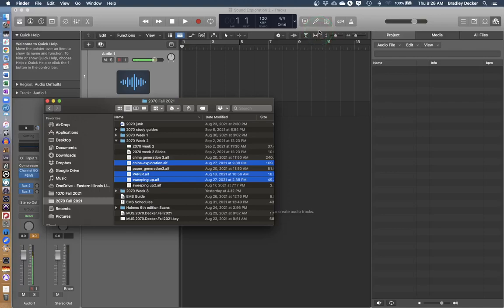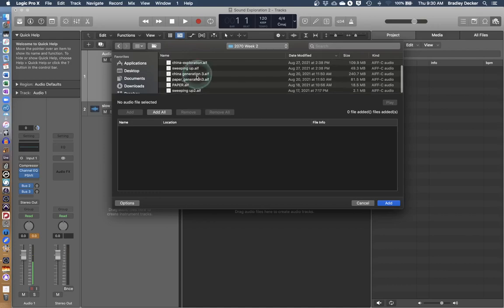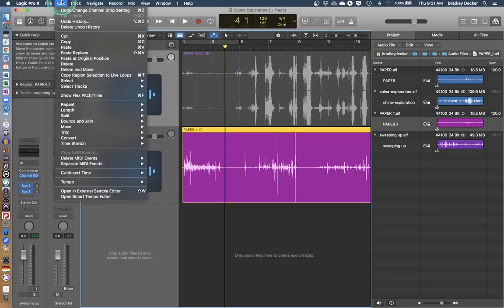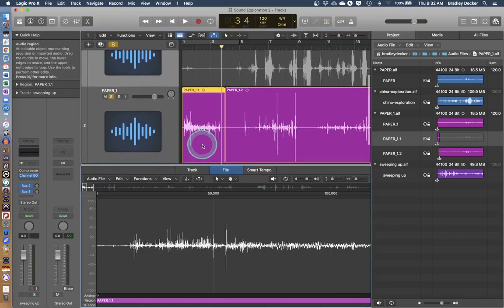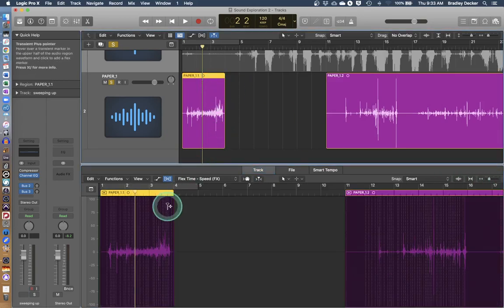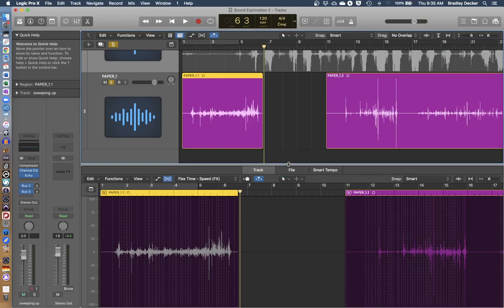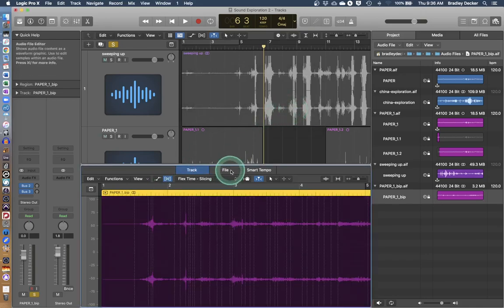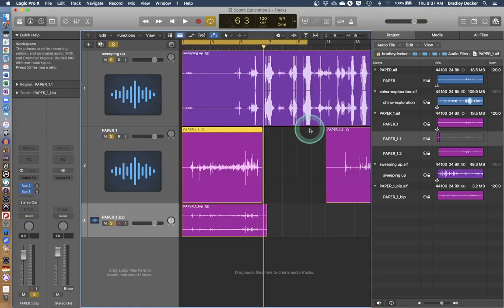Managing Files in Logic